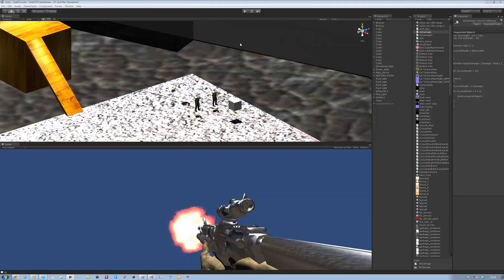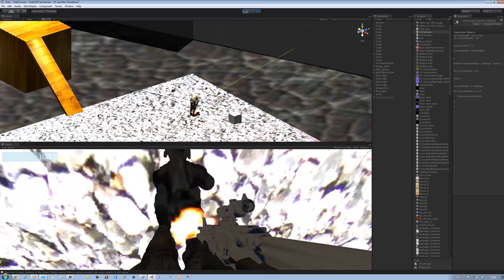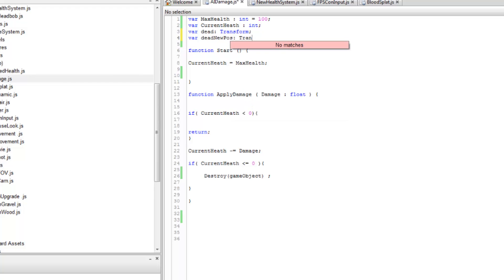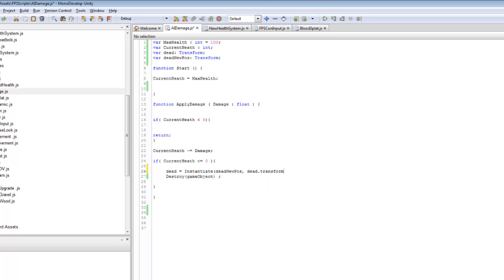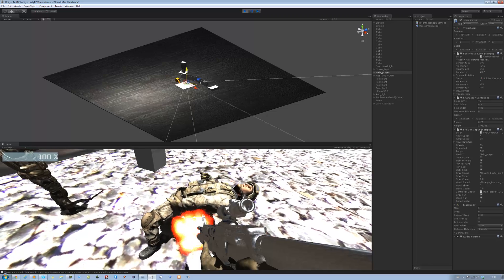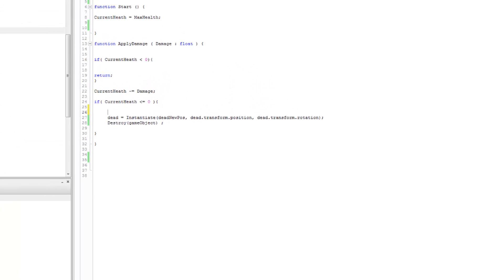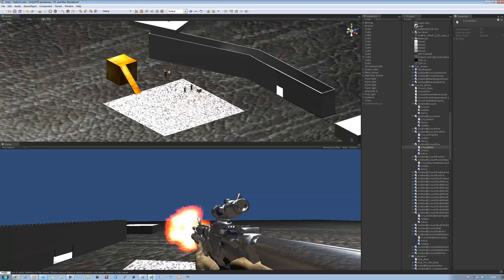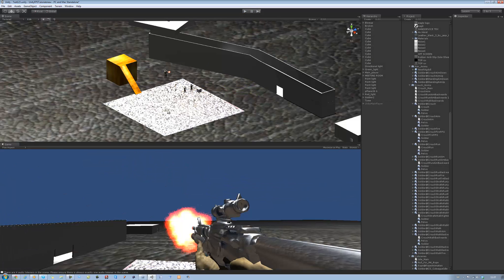061-HyperShadeTutorials - Unity 3D Replacing AI Body With Ragdoll (Java Scrip)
Hi guys,

In this tutorial I will be showing you how to replace your AIs body with a Ragdoll. This is better rather then when they die they don't just disrepair. This will lead to the next tutorial which will replace our players body with a ragdoll when we fall from a high place.